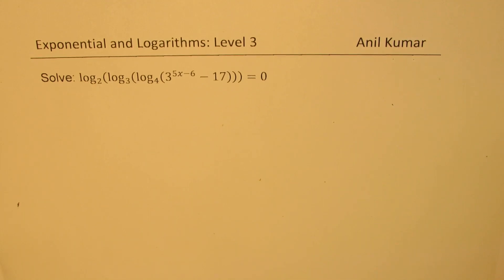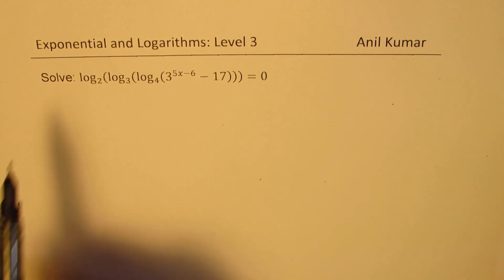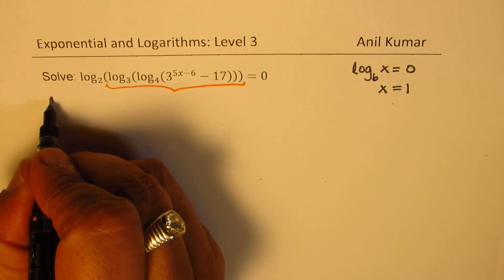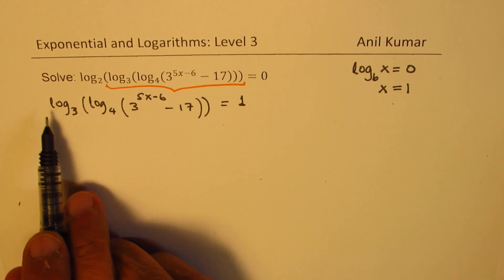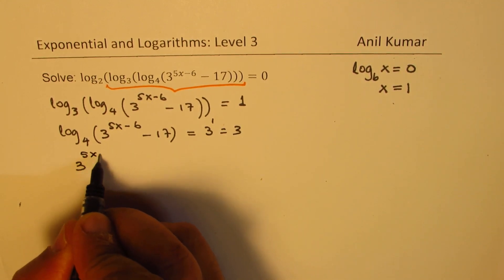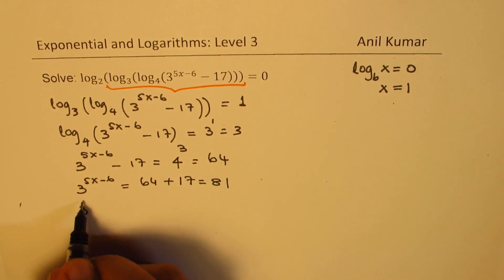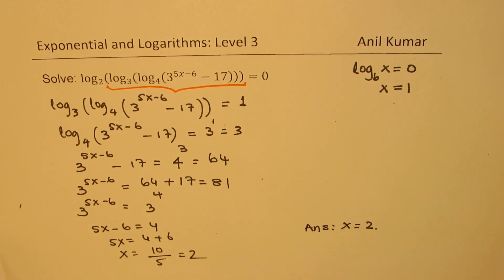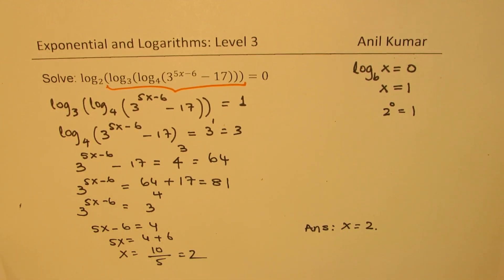log_2⁡〖(log_3⁡(log_4⁡(3^(5x-6)-17) ) )=0〗How to solve nested logarithmic equation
Solve: log_2⁡〖(log_3⁡(log_4⁡(3^(5x-6)-17) ) )=0〗